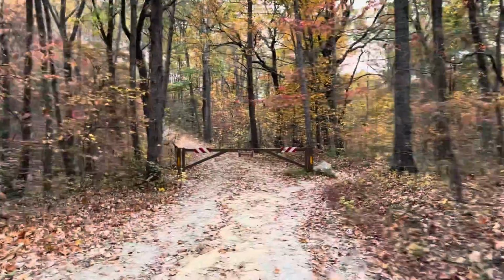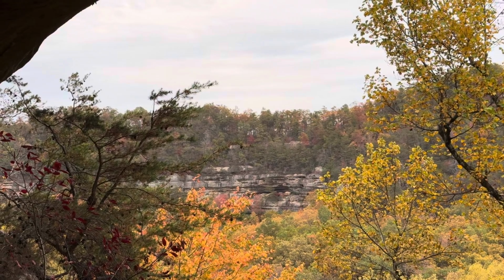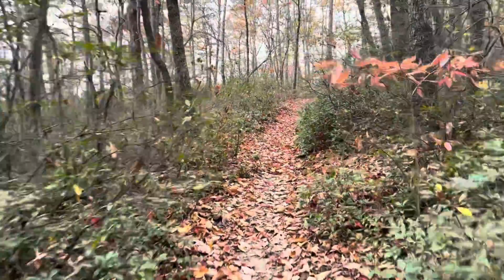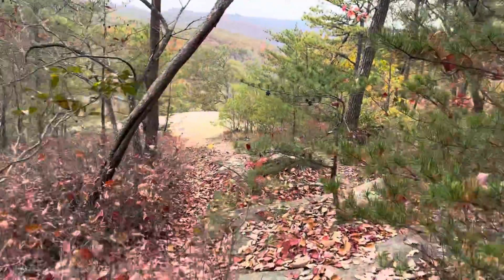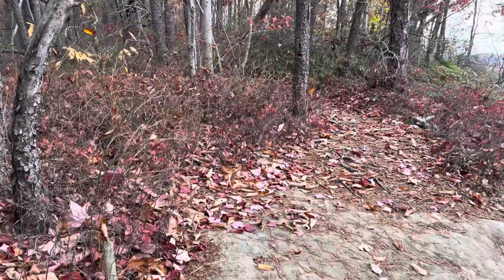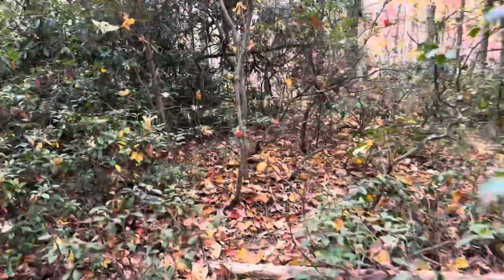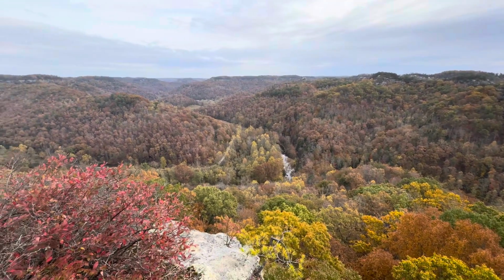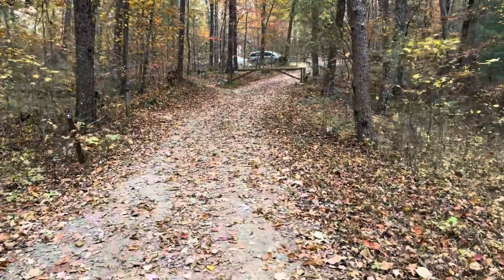Late Fall in Red River Gorge - Jailhouse Rock - Star Gap Arch - Tunnel Ridge Road - RRG Kentucky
Welcome Back!
Back in the Red River Gorge for this week’s adventure. Finally making it out to a new area I’ve been meaning to get on video for a while, Jailhouse Rock!
We start off the adventure by stopping by Star Gap Arch, one of my favorite arches, then heading out the ridge that leads to Jailhouse Rock. Along the way we get to see some nice overlooks over the Star Gap Branch Valley and some late Fall foliage.
For those who wanna know more about getting to Star Gap Arch, here’s the link to my Star Gap video…

Without further ado, let’s hit the trail, if you have any questions be sure to comment.
Let’s Go!

Go prepared, grab that GPS and stay safe, try your best to Leave No Trace!
For the repeat visitors thanks for the continued support!

(Soundtrack (Man’s Best Friend - Founder) from iMovie and video created with iMovie.
Some map screenshots from Topo Maps+ and Gaia GPS app as well as photos/clips using InShot.